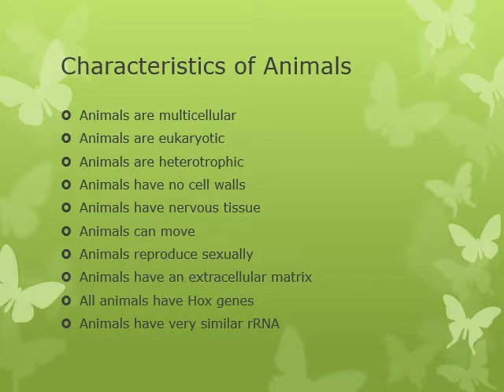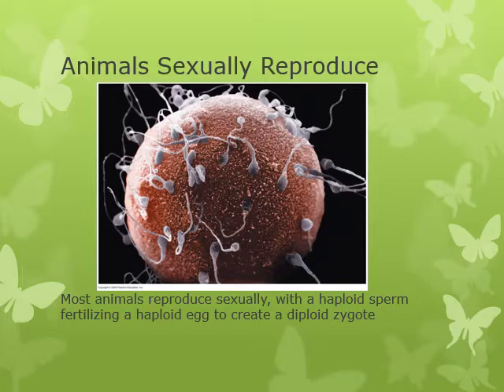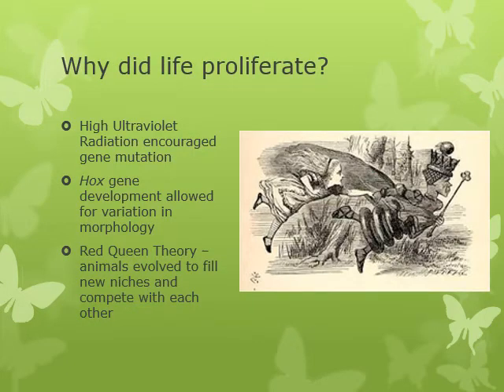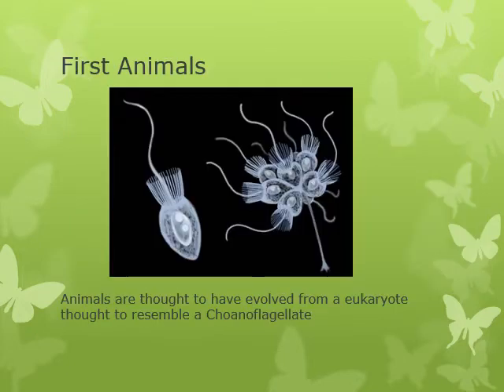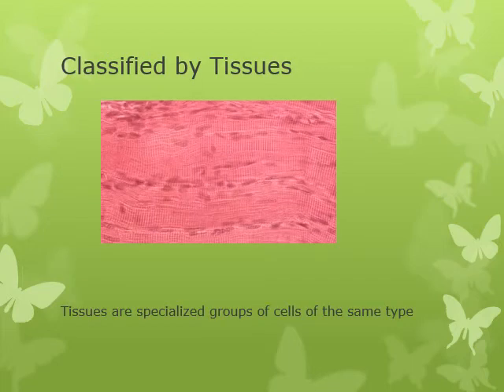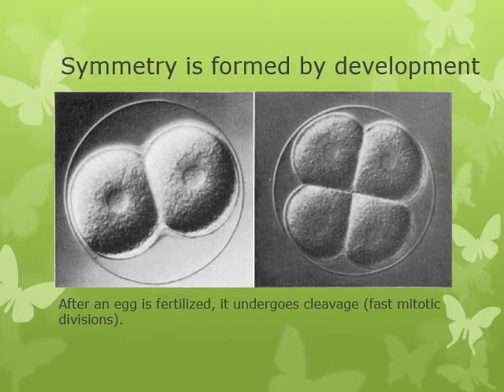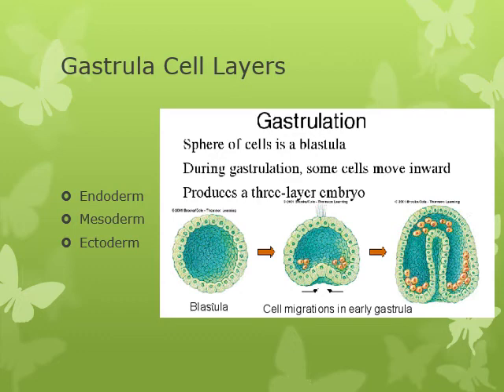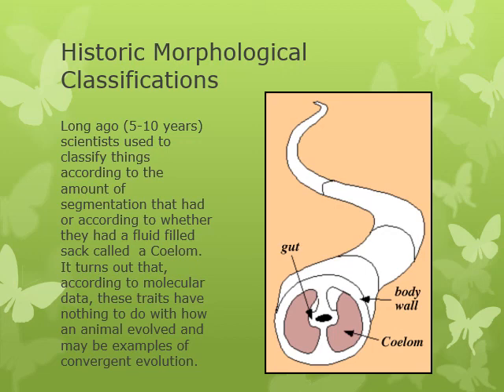11.1 Characteristics of Animals